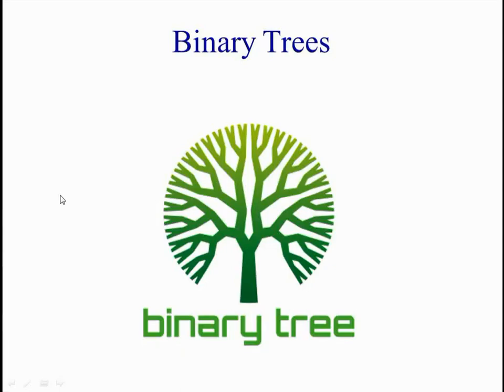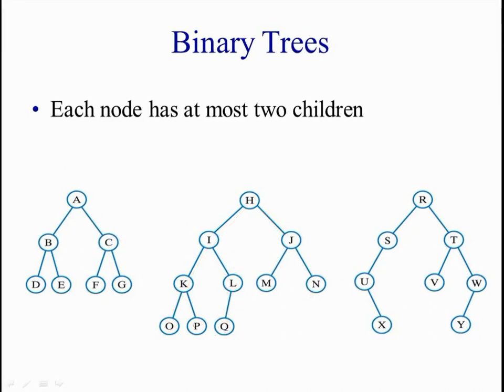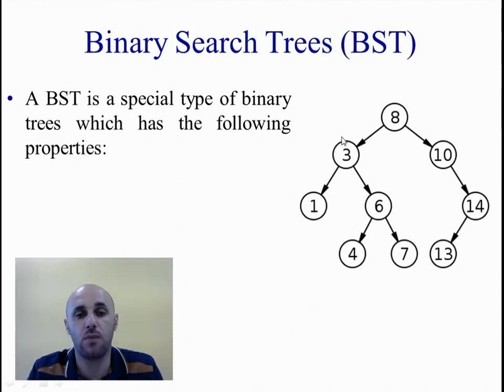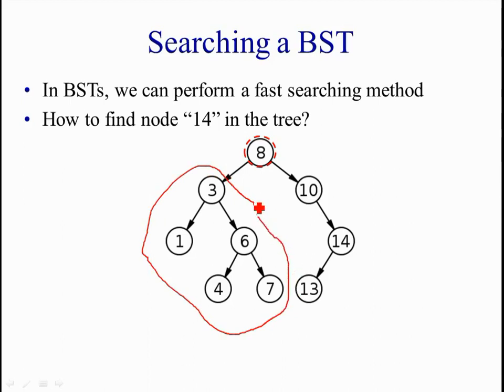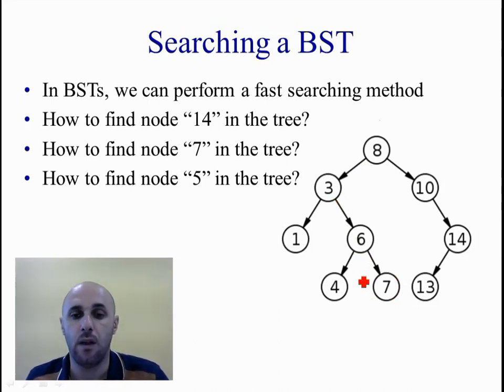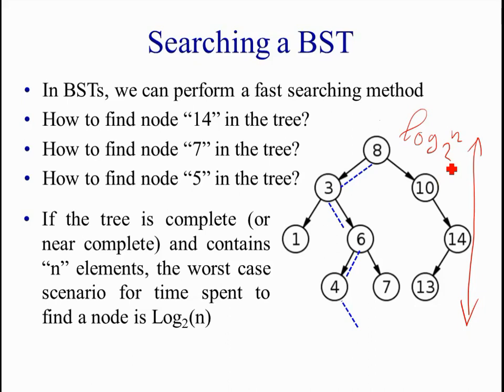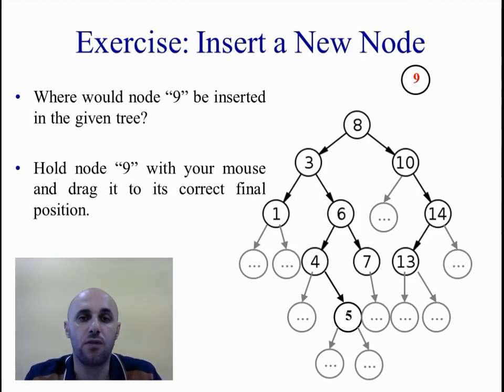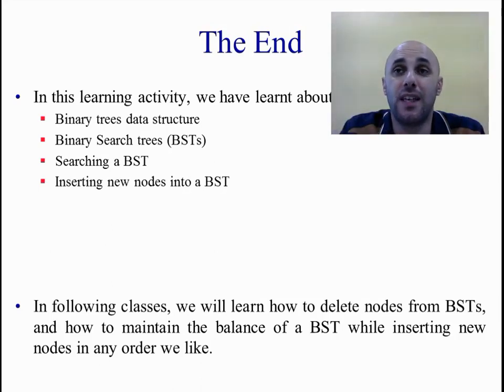Binary Trees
Data Structures and Algorithms: Dr Asem Kasem